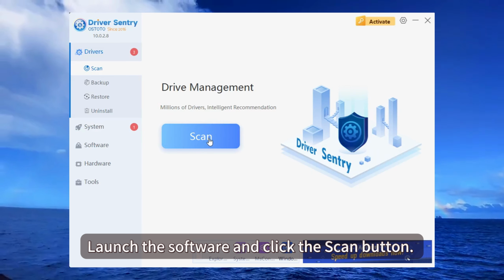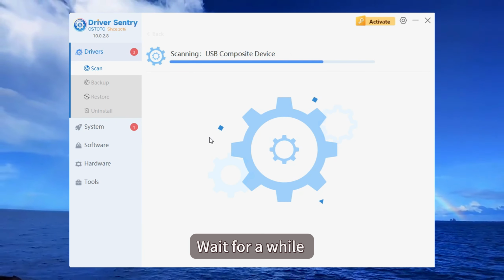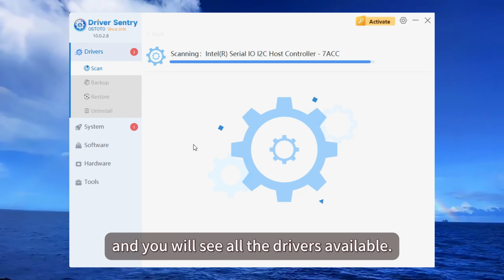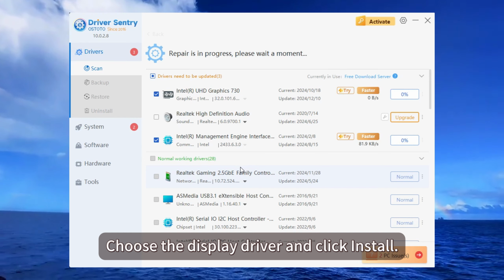Easy Ways to Solve Display Driver Startup Issues – Step-by-Step Tutorial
If your display driver isn’t starting properly, don’t worry — here are 3 quick and effective solutions to help you get back on track.

In this video, we’ll walk through:
- Restarting your PC to clear temporary issues
- Updating your display driver using PcGoGo Driver Sentry
- Rolling back recent updates via Device Manager

PcGoGo Driver Sentry is a simple and reliable tool to help manage your drivers more easily.
Want to explore it?

This tutorial is for general PC users and is based on real troubleshooting steps — no advanced knowledge needed.

🔹 Solutions Covered in This Video:
00:00 - Intro
00:15 - Method 1: Restart Your Computer
00:36 - Method 2: Update Your Display Driver
01:04 - Method 3: Roll Back the Driver